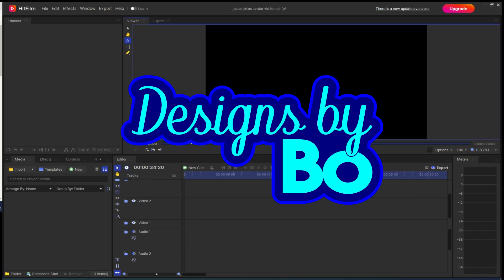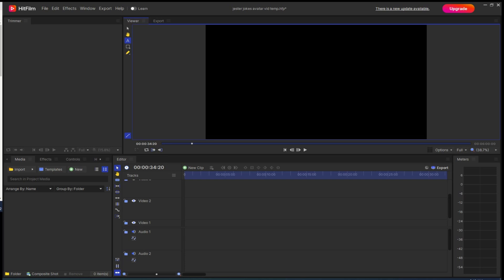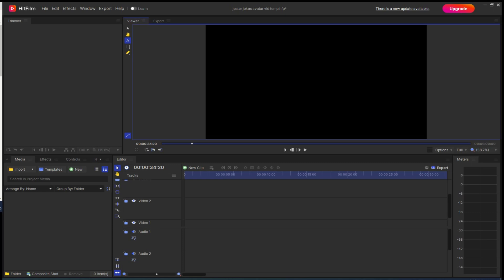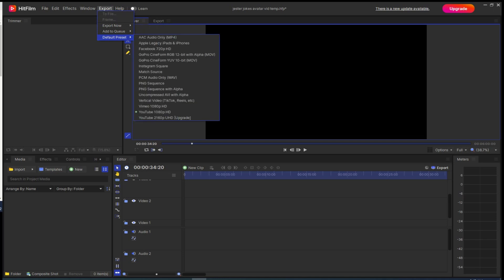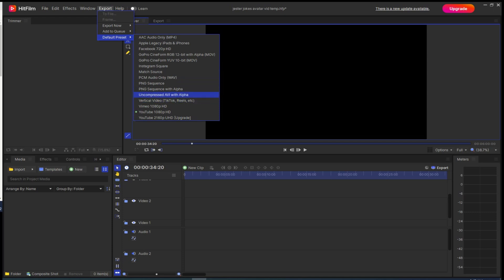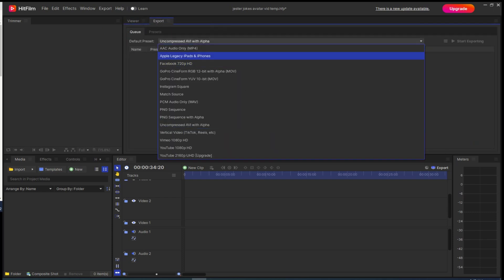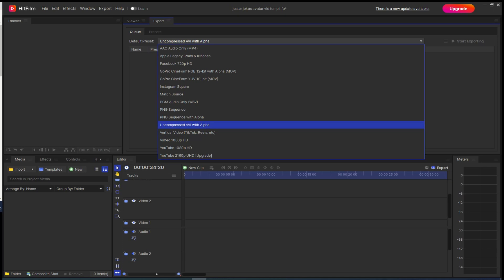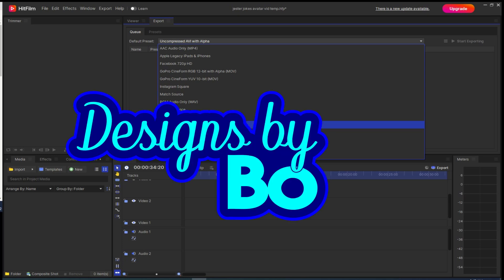How to Make A Video In Hitfilm With No Background - Export A Video With Background Removed